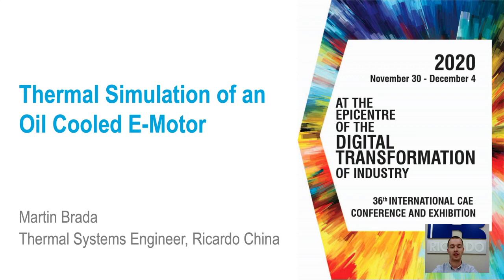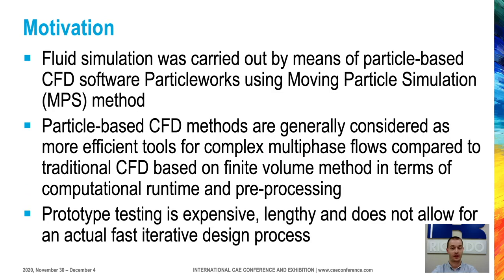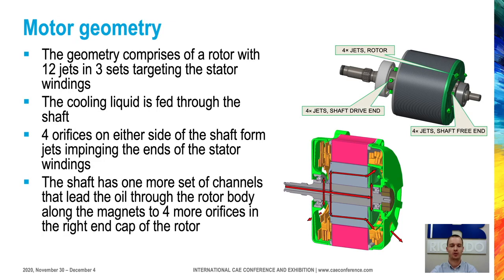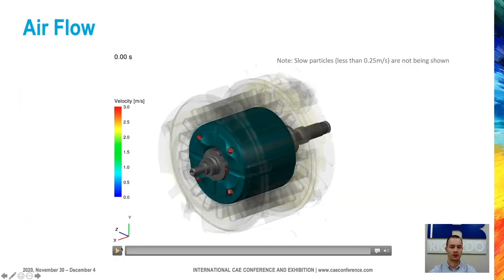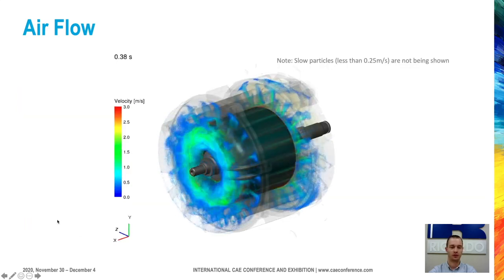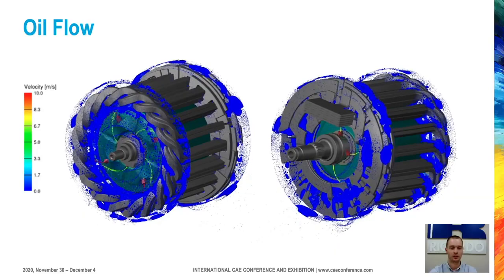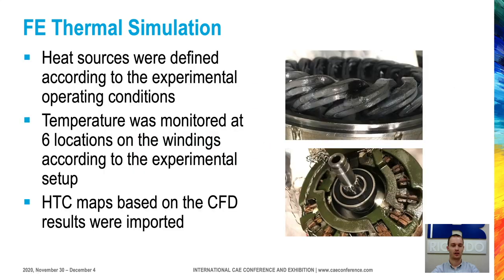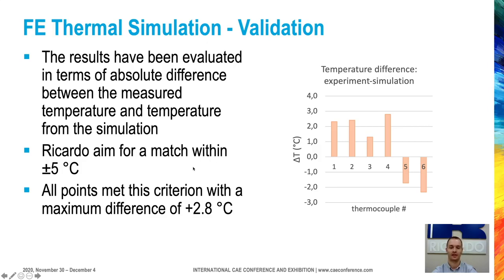Thermal Simulation of an Oil-Cooled E-Motor with Particleworks' Moving Particle Simulation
Temperature prediction of windings is of importance during development of an oil-cooled electric motor. A new method using Particleworks, a particle-based CFD software solution, has been tested and validated against experimental data with the aim to simulate violent multi-phase flow more efficiently than with traditional CFD codes based on finite volume method. The fluid simulation was used to acquire a heat transfer coefficient (HTC) map whereas an advanced technique of simulating air and oil flow field separately with different particle sizes was utilised at this stage. The HTC map was subsequently applied to a steady state finite element thermal model in order to solve for temperature field. The correlation with the experimental data was deemed satisfactory within the targeted tolerance.